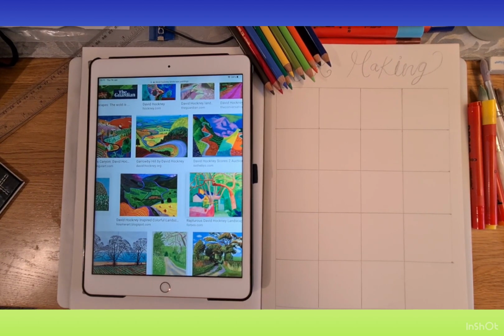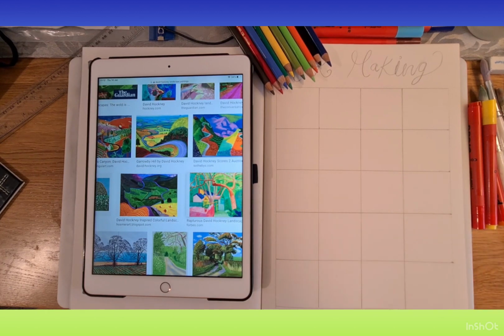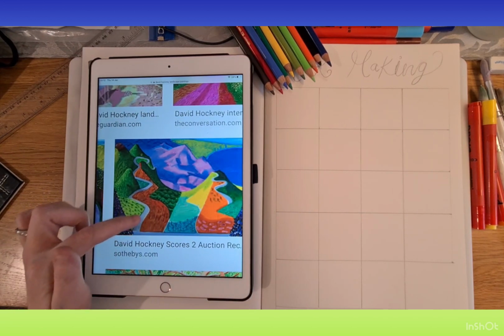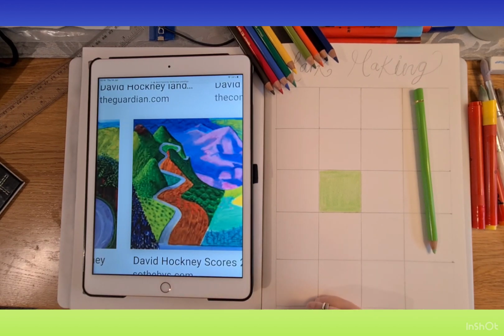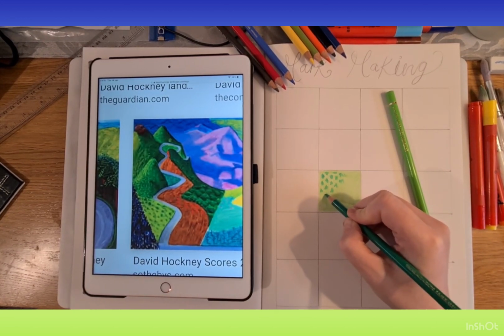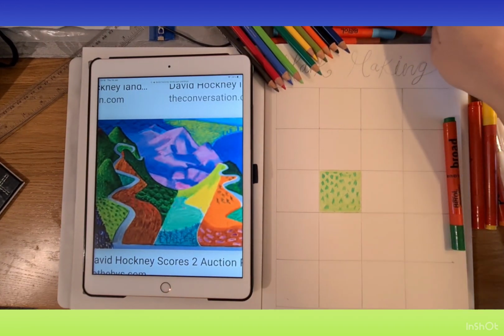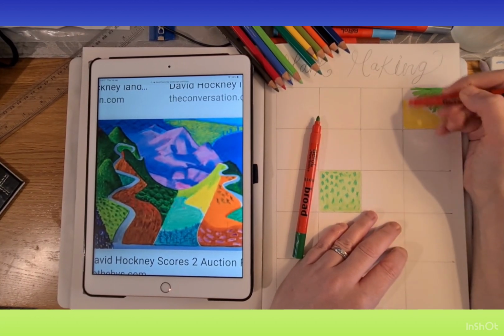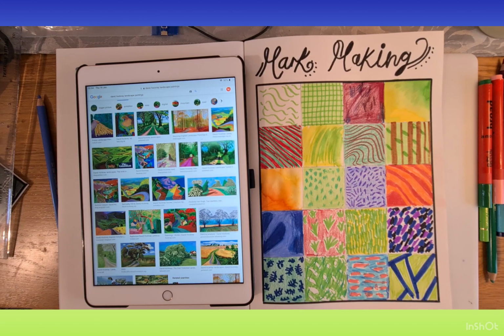Task 2 David Hockney Mark Making Y7